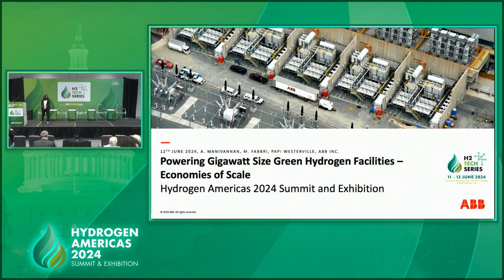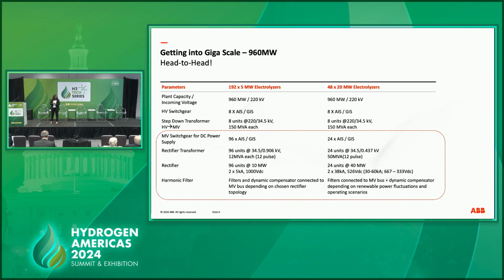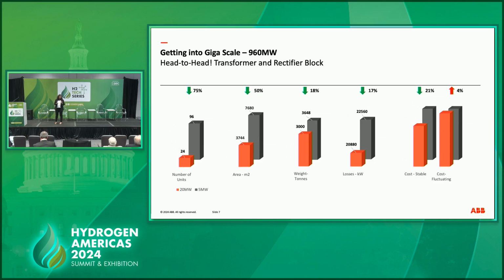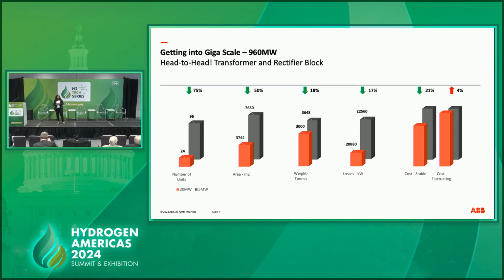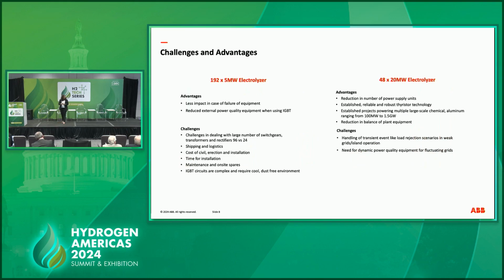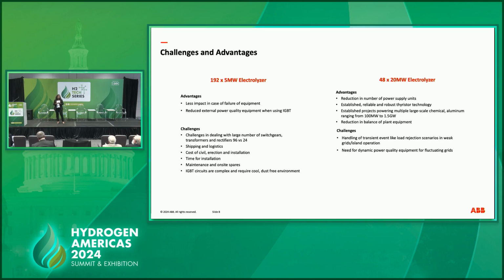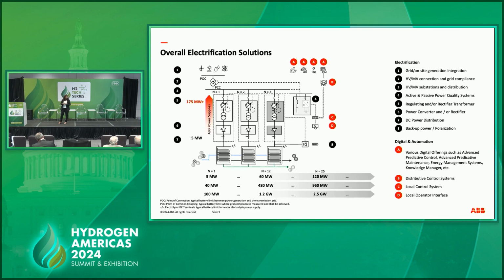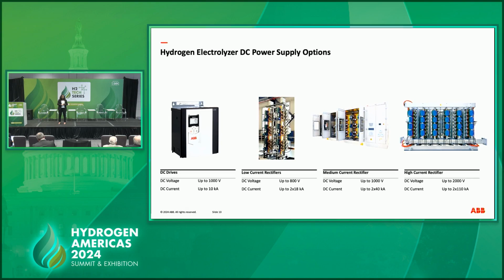Powering Gigawatt Size Green Hydrogen Facilities - Economies of Scale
During the H2 Tech Series at Hydrogen Americas 2024 Summit & Exhibition, we had the pleasure of hearing from Akshitha Manivannan, Sales Specialist – High Power Rectifiers from ABB Inc present "Powering Gigawatt Size Green Hydrogen Facilities - Economies of Scale"